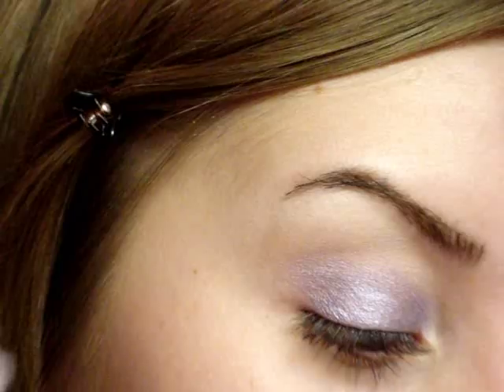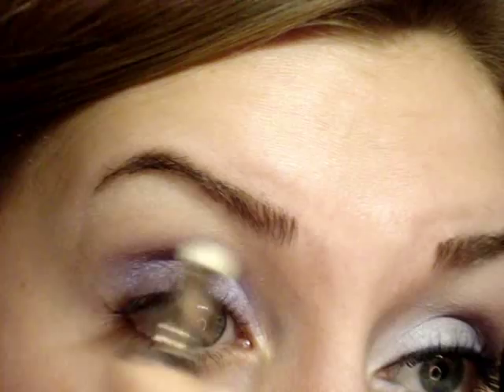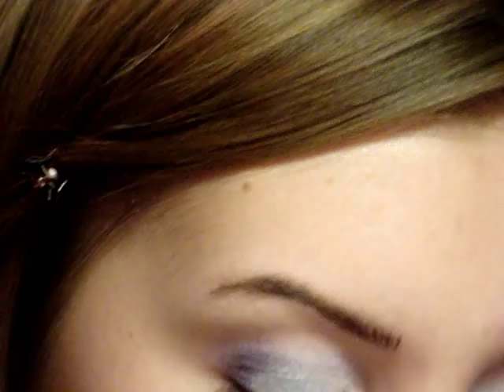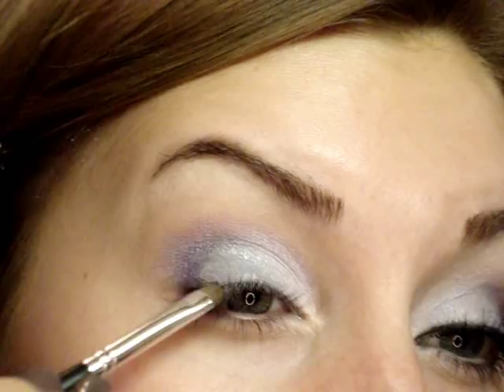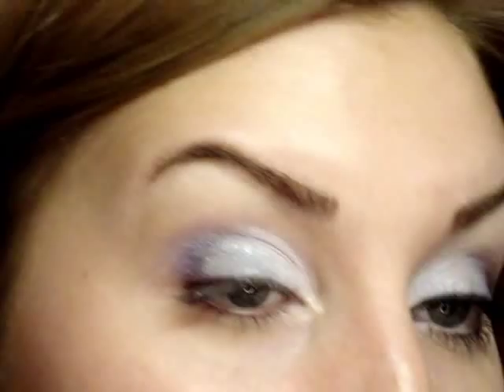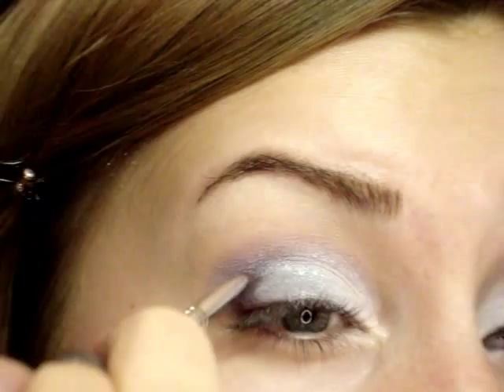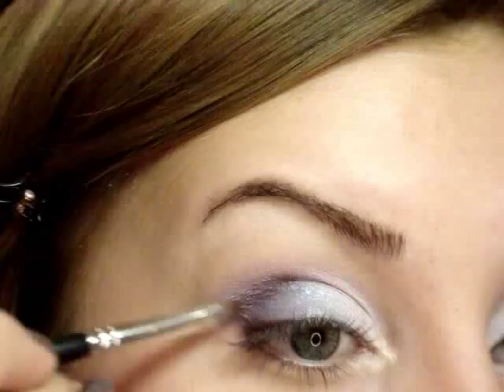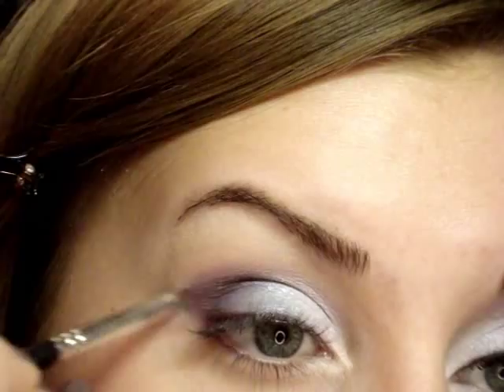Wearable Purple: MAC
A purple look that would be appropriate for work or any occasion.

Nails: Sephora by OPI in Metro Chic